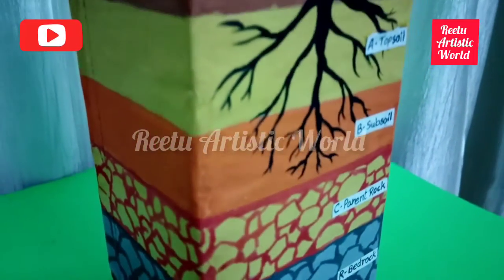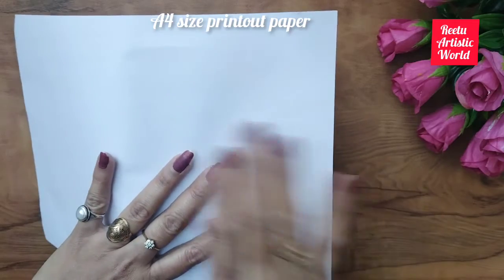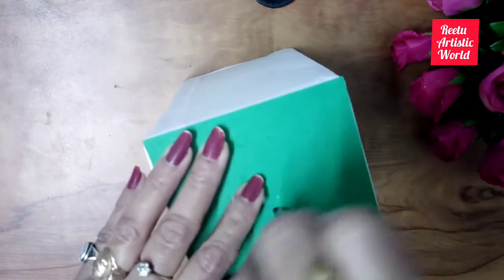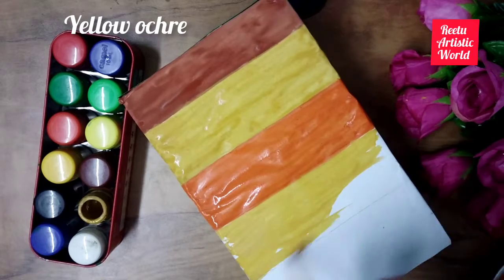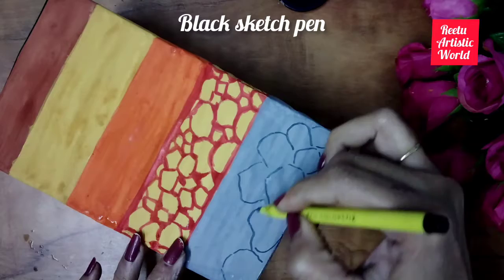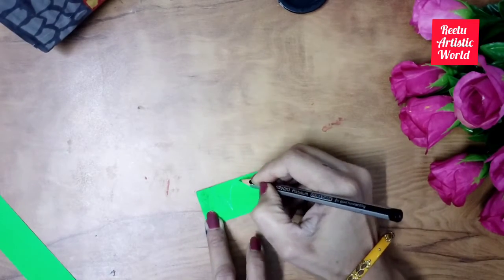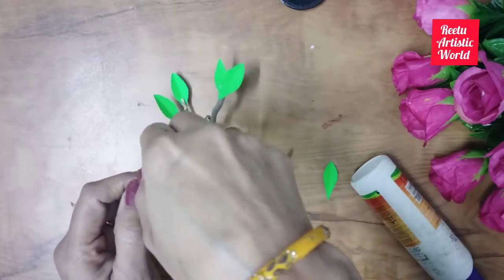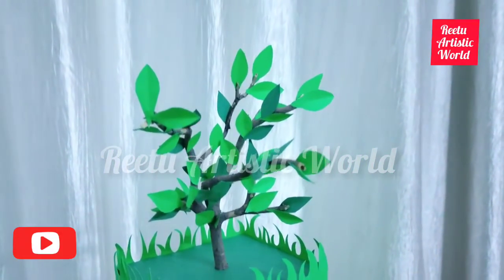Soil Profile Model/ Art integrated project/ Science Project/ Layers of Soil Project Step by Step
Soil Profile Model/ Art integrated project/ Science Project/ Layer of Soil Project Step by Step

Required Material-
* 1 empty cardboard box
* 2 A4 size white printout paper
* light green & dark green piece of paper
* dry branches
* Poster colours ( brown, yellow ochre, orange, gray ( white + tint black), black )
* black & red sketch pen
* scissors
* fevicol

Soil Profile Definition
“Soil profile is defined as the vertical section of the soil from the ground surface downwards to where the soil meets the underlying rock.”

*The O-Horizon
It is the upper layer of the topsoil which is mainly composed of organic materials such as dried leaves, grasses, dead leaves, small rocks, twigs, surface organisms, fallen trees, and other decomposed organic matter.

*The A-Horizon or Topsoil
The topsoil is soft and porous to hold enough air and water. In this layer, the seed germination takes place. This layer consists of microorganisms such as earthworms, fungi, bacteria, etc.

*The B-Horizon or Subsoil
It contains less humus, soluble minerals, and organic matter. It is a site of deposition of certain minerals and metal salts such as iron oxide.

*The C-Horizon or Saprolite
This layer is devoid of any organic matter and is made up of broken bedrock. This layer is also known as saprolite. The geological material present in this zone is cemented.

The R-Horizon
It is a compacted and cemented layer. Different types of rocks such as granite, basalt and limestone are found here.